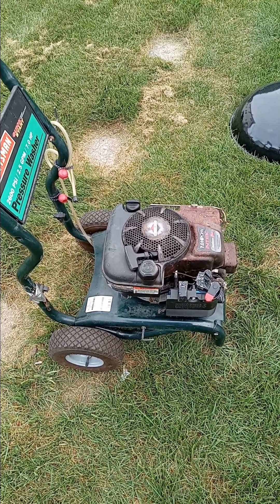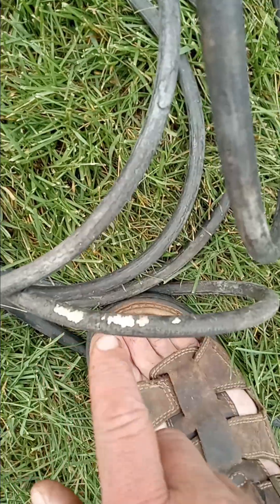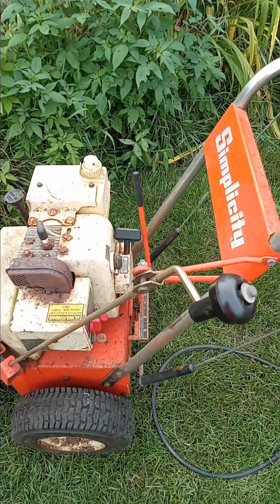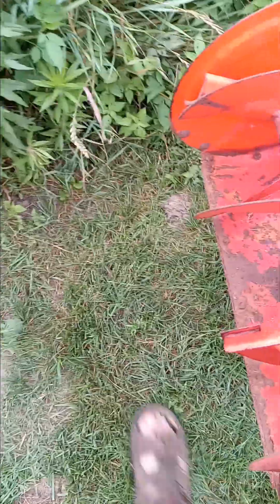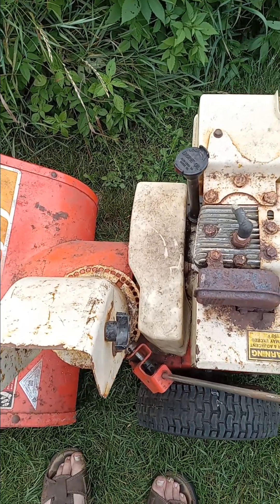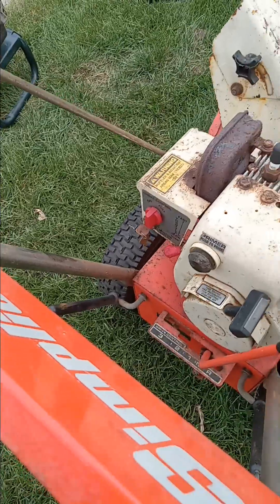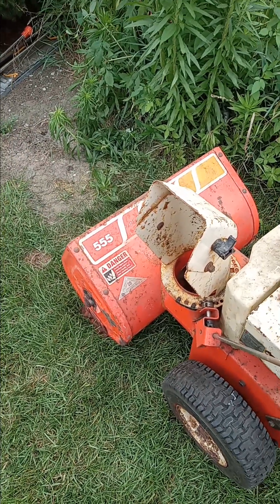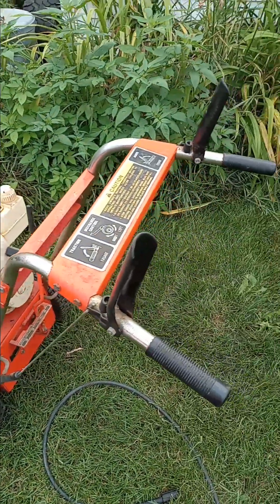Pressure Washer Failure And New Score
Pressure Washer hose failed.  I just purchased a new project today.  Enjoy!